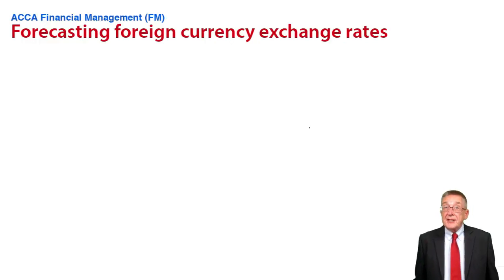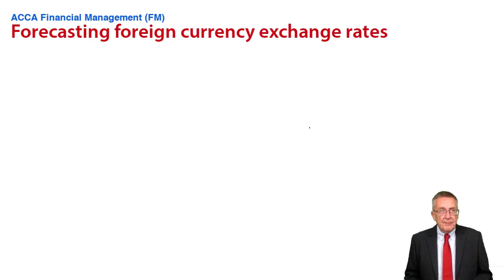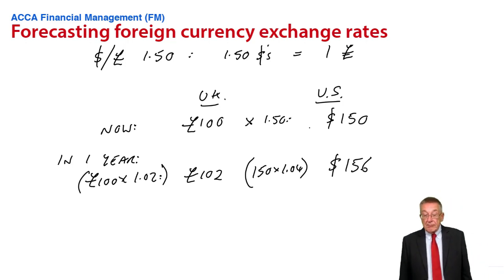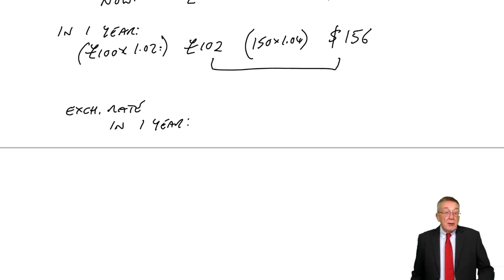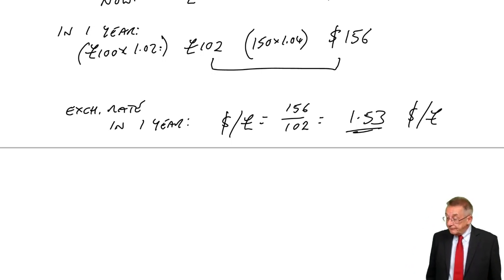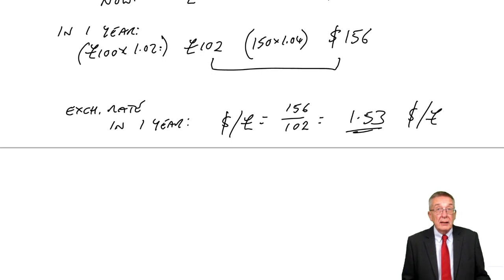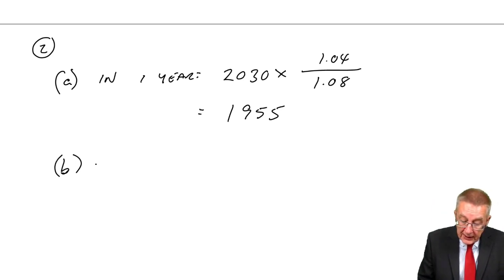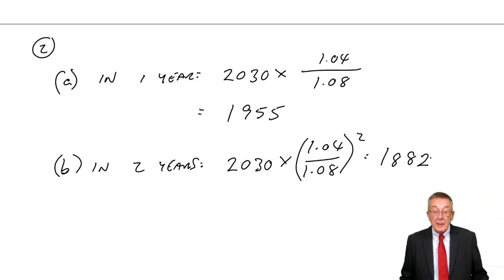Forecasting Foreign Currency Exchange rates - ACCA Financial Management (FM)